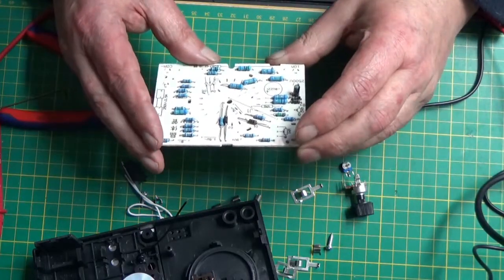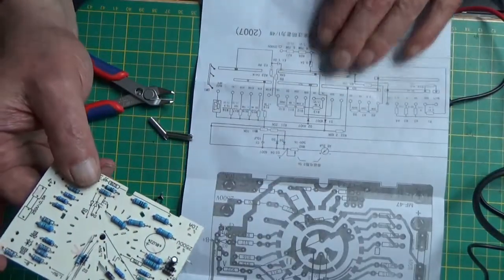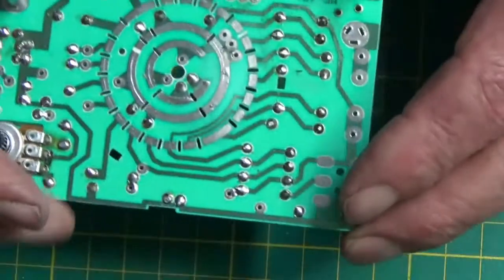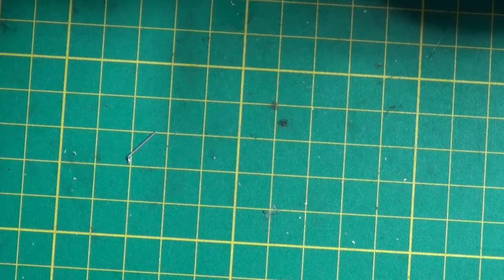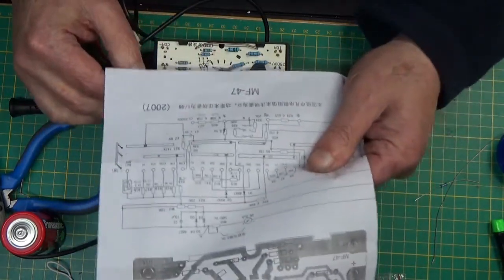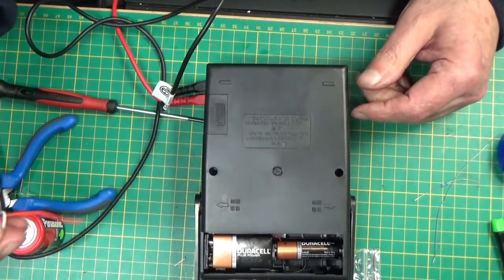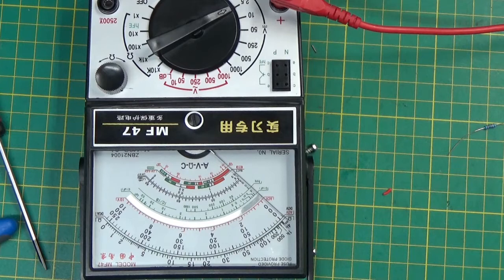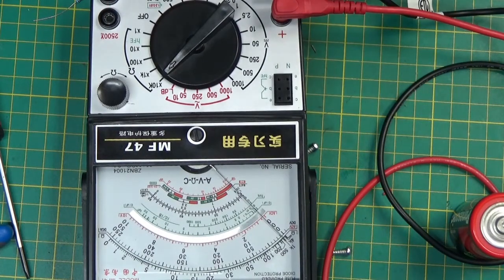Analogue Multimeter Part Two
Analogue Multimeter.